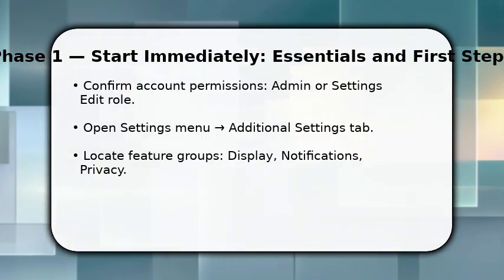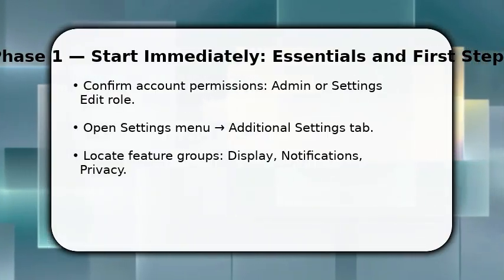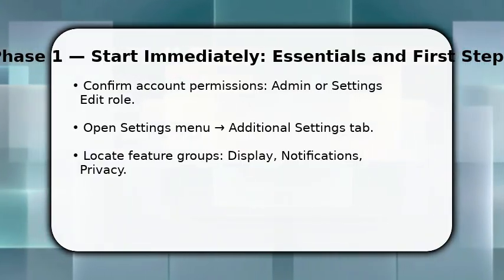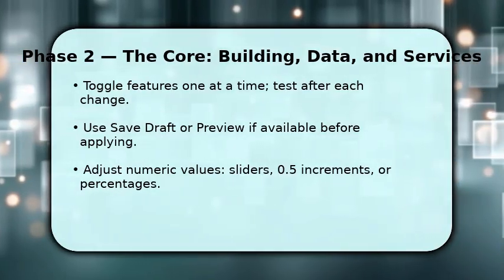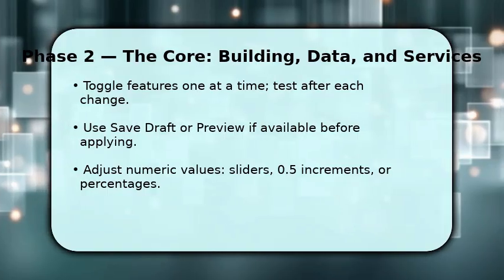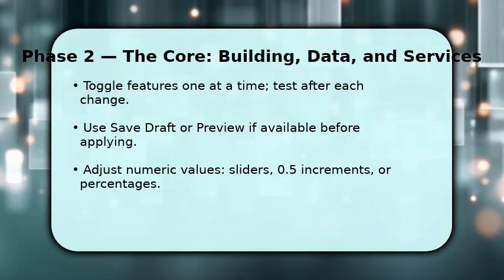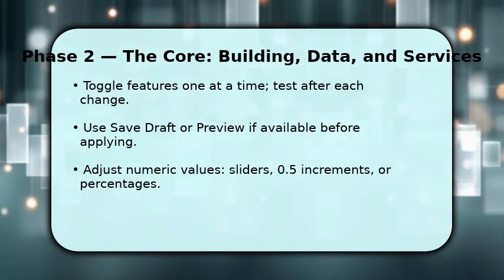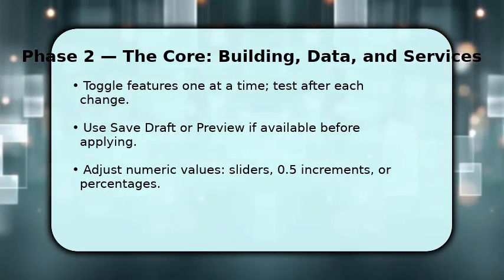How to Use Additional Settings (easy Method)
How to Use Additional Settings (easy Method) | 🔒 Surfshark VPN Deal — Stay private and secure. $1.99/mo + 3 Months Free ▸

Discover the straightforward way to adjust additional settings on your device. This quick guide will walk you through each step, ensuring a hassle-free setup for optimal performance and personalization.

adjusting extra settings, device configuration easy method, step by step guidance, personalize gadget experience, enhance device functionality